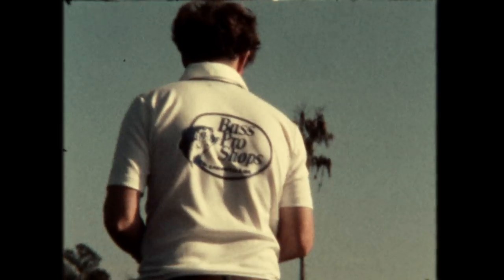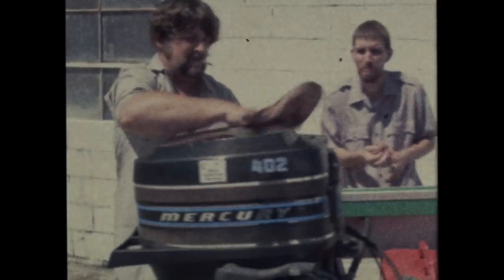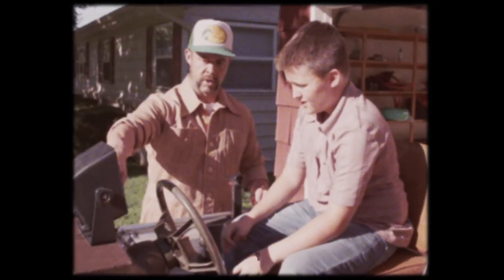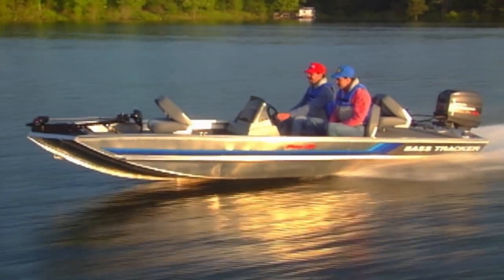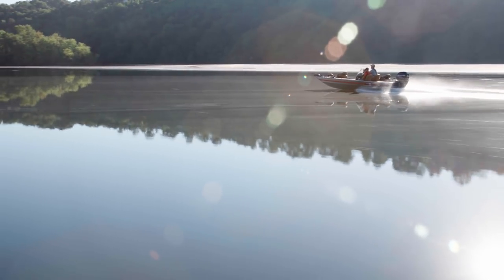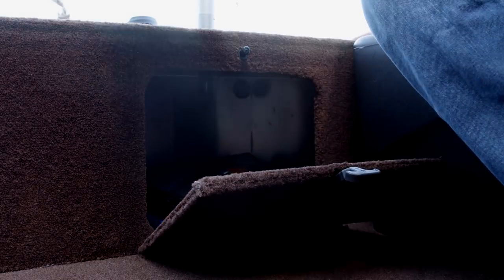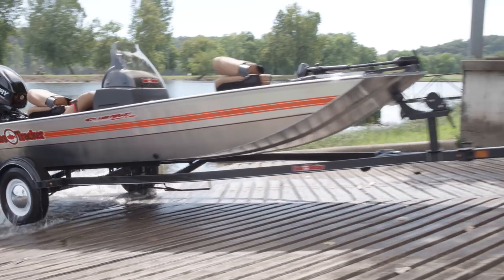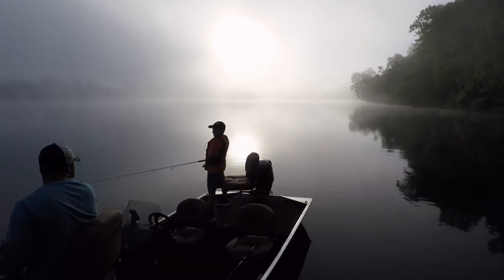BASS TRACKER Heritage Story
Beam — 77"
Towing Length — 22' 6"
Storage Length — 19' 2"
Maximum person capacity — 3